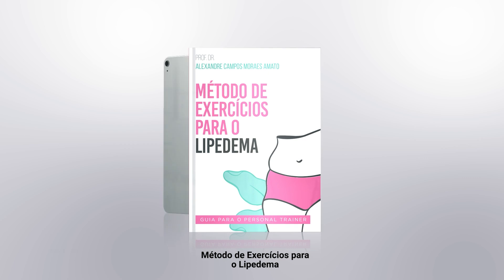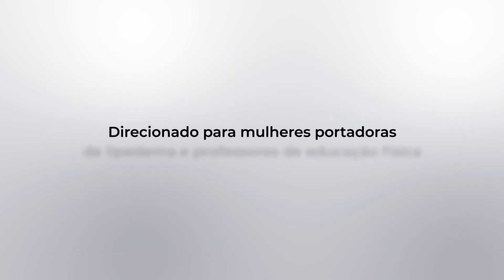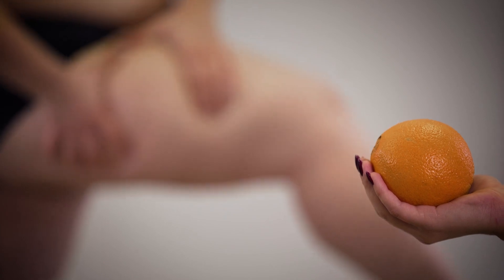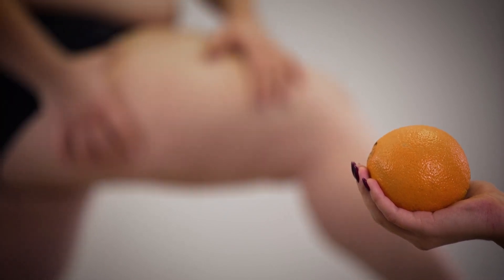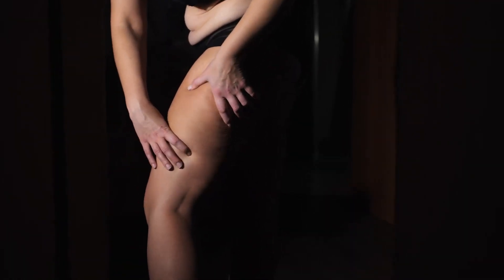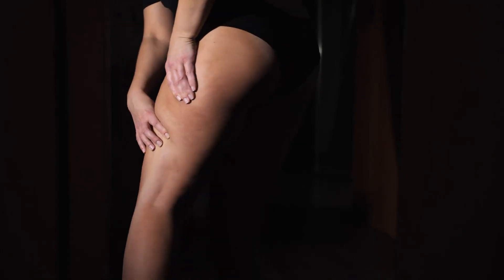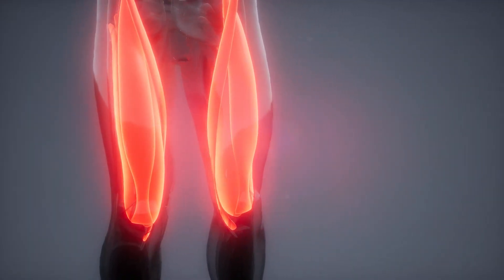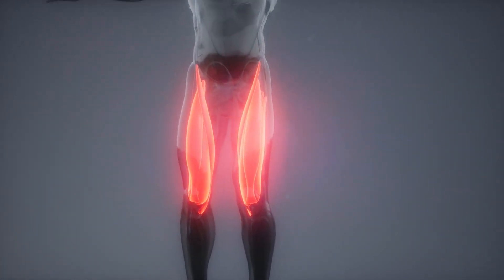Physical Activity and Lipedema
I wrote the book: "Exercise Method for Lipedema."

If you're seeking a comprehensive and compassionate guide to understanding and managing lipedema, look no further than "The Essential Guide to Living with Lipedema" by Dr. Alexandre Amato. This transformative book combines cutting-edge scientific research with heartfelt personal stories from women who have navigated the challenges of this condition. Dr. Amato's expert insights and practical advice cover everything from diagnosis to advanced treatment options, including innovative therapies and lifestyle changes. Equip yourself with the knowledge and tools to take control of your health and improve your quality of life. Don't miss out on this essential resource for anyone affected by lipedema.

Dr. Alexandre Amato is a specialist in vascular surgery and is sharing his knowledge on how exercise can be a powerful ally in the treatment of lipedema. He explains how exercise can influence inflammation and pain in lipedema and how exercise can be adapted for each patient and each stage of the disease. If you or someone you know is struggling with lipedema, don't miss this opportunity to learn how exercise can help improve symptoms and reduce lipedema volume.

Dr. Alexandre Amato, a vascular surgeon at Instituto Amato, discusses exercise and lipedema. Lipedema is an important topic for him, and exercise is one of the pillars of lipedema treatment. He has written a book on exercises for lipedema, understanding that not all types of exercise are effective for treating lipedema. Some exercises need to be adapted or modified depending on the stage of the disease and the patient's goals. The pain of lipedema, which can be caused by inflammation and hypoxia, can also be influenced by exercise, which can decrease or increase these factors. Exercise can also be used to increase muscle strength, which can be reduced by up to 30% in the legs of patients with lipedema. Exercise must be adapted for each patient and each stage of the disease, as it can have different effects in different situations.

00:00 Introduction to lipedema and exercise as a therapeutic tool
00:30 I wrote the book: "Exercise Method for Lipedema"
01:25 Lipedema pain
02:16 Inflammation
04:00 Stages of lipedema
05:48 Comorbidities
08:30 Venous and lymphatic return
10:00 The mind and exercise
11:25 Dopamine
12:13 Medications
12:45 Diet and exercise
13:35 Message
14:30 Exercises most likely to succeed

👉️ The information contained in the videos on this channel is not intended to replace consultation with a medical professional or serve as a recommendation for any type of treatment. In case of doubt, always consult your doctor.
👉️ This is a purely educational video aimed at educating the population on various health topics.
👉️ Medicine is a continuously evolving science, and the videos are made based on the latest knowledge at the time.

In accordance with Art. 8 of CFM Resolution 1974/11 on Advertising of the Medical Code of Ethics, the videos are for informational and educational purposes only.
In accordance with Art. 9 of CFM Resolution 1974/11 on Advertising of the Medical Code of Ethics § 1º “E,” no addresses and telephone numbers of medical offices, clinics, or services are disclosed.

Bibliography:

ALEXANDRE CAMPOS MORAES AMATO. Exercise Method for Lipedema: Guide for the Personal Trainer. 1st ed. [s.l: s.n.] v. 1